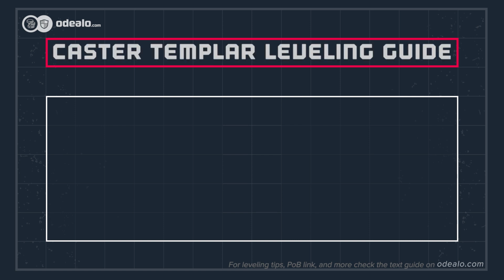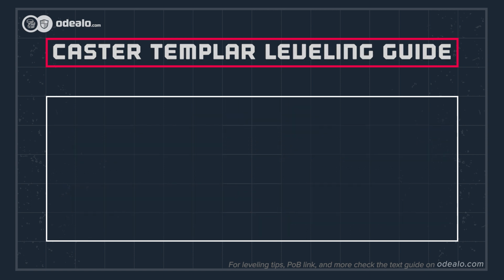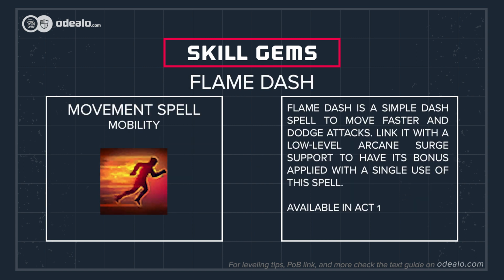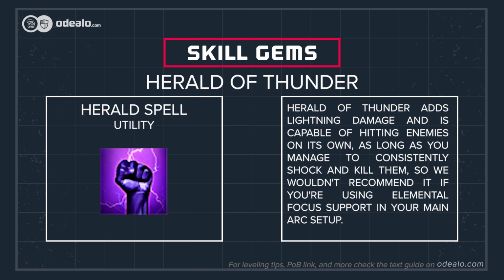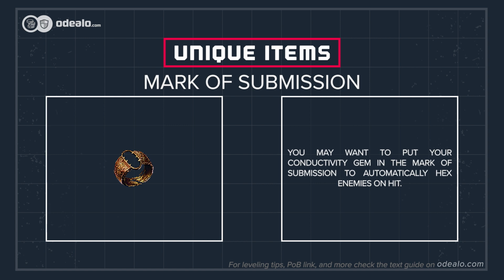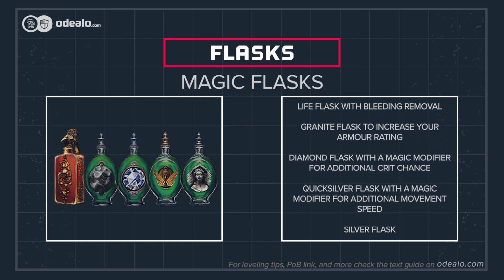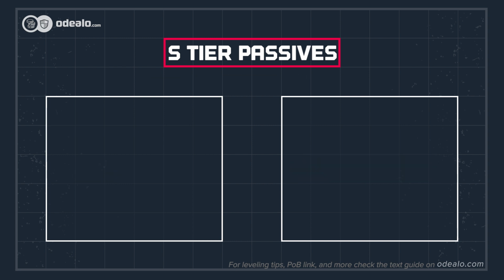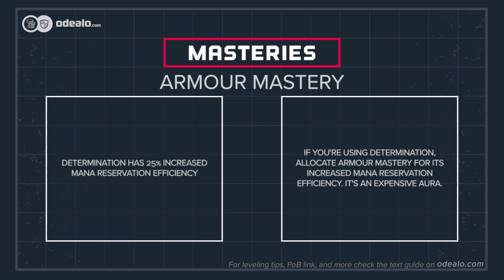Guide on Leveling a Templar with Lightning Spells in Path of Exile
0:00 Intro
0:06 Introduction
1:55 Skill Gems
6:03 Equipment
9:16 Passive Tree and Masteries